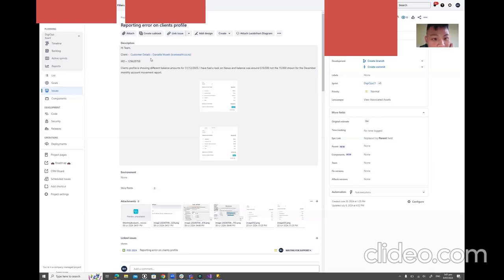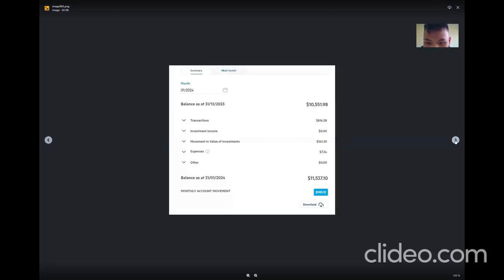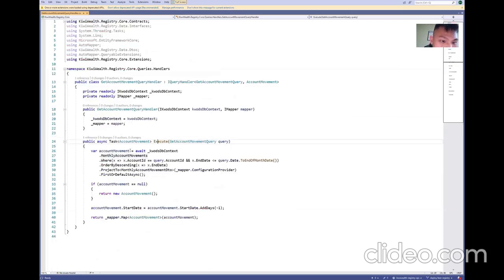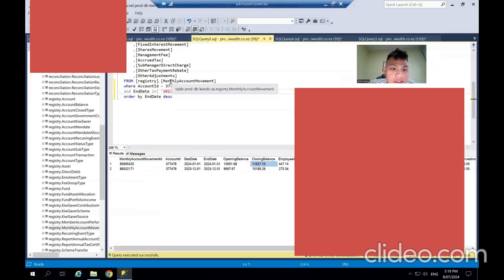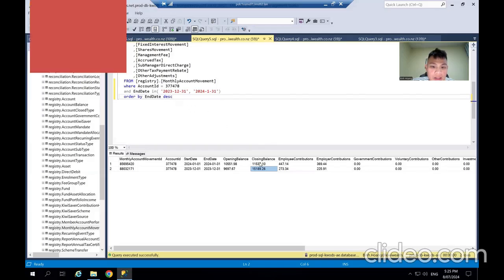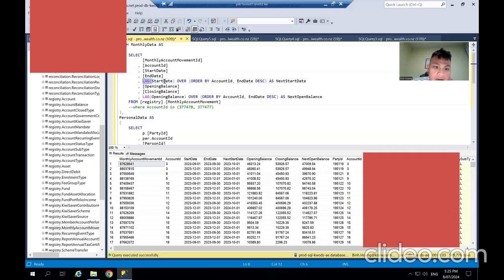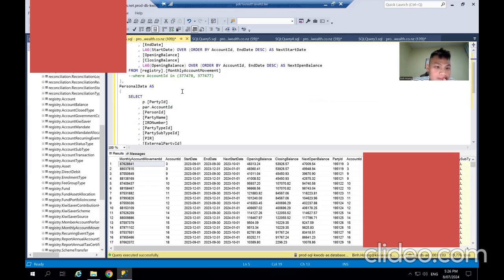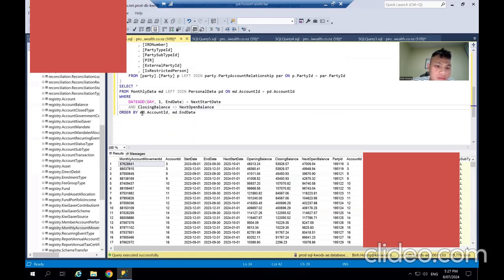Feature I worked on big projects: Reporting error on clients profile(C#, SQL Server)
Problem with reporting I was working on.
The problem is going to be sent to the data team.

00:00 Introduction
00:57 Report in the client portal
01:33 Backend Code Investigation
02:12 Database Investigation
03:45 Query data and results